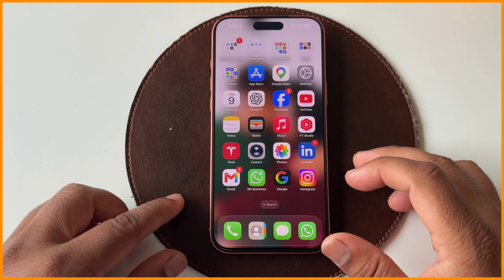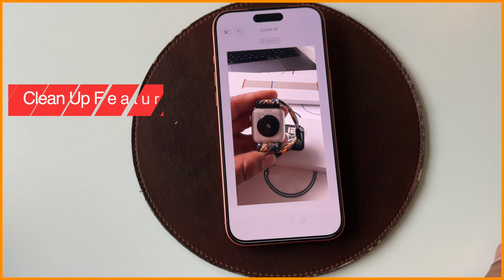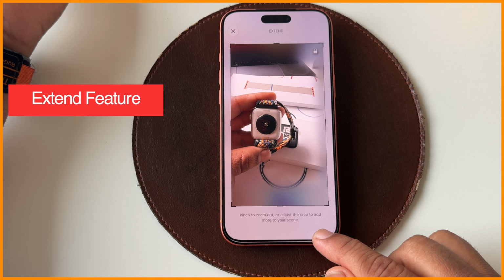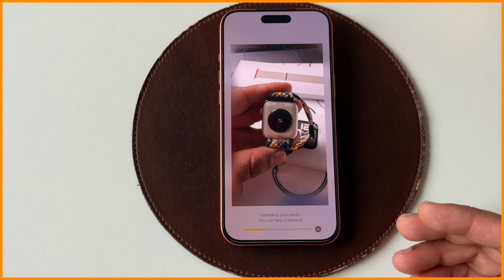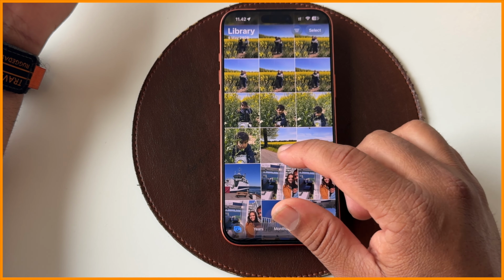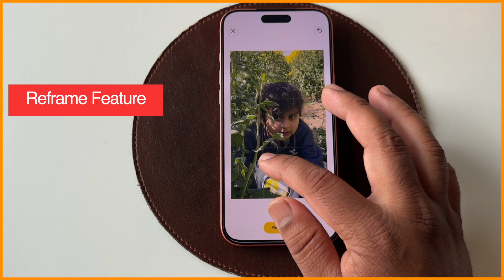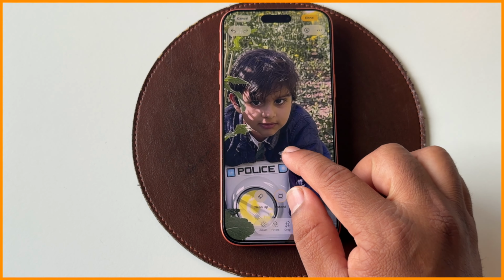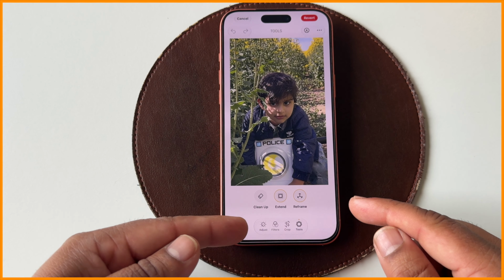iOS 27 Photo Editing: How to Use Clean Up, Reframe & Extend on iPhone Like a Pro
The biggest upgrade to iPhone photo editing with the new iOS 27 Clean Up, Reframe, and Extend tools. In this complete tutorial, you'll learn exactly how to remove unwanted objects, intelligently reframe your photos, and extend image backgrounds directly on your iPhone. Whether you're a casual iPhone user, content creator, photographer, or social media enthusiast, these powerful editing features can completely transform the way you edit photos without needing third-party apps.

In this video, you'll learn:
✓ How to use the Clean Up tool on iPhone
✓ How Reframe changes your photo composition
✓ How to extend photos using AI-powered editing
✓ Tips to get professional-looking results
✓ Hidden tricks most iPhone users don't know
If you're excited about the future of iPhone photography and photo editing, this guide will help you master these incredible new features.

👉 Which tool is your favorite: Clean Up, Reframe, or Extend?

iOS 27 photo editing
iOS 27 Clean Up tool
How to use Clean Up on iPhone
iOS 27 Reframe feature
iPhone Extend photo feature
iPhone AI photo editing
Best iOS 27 features
iPhone photo editing tutorial
Remove objects from photos iPhone
Apple Intelligence photo editing